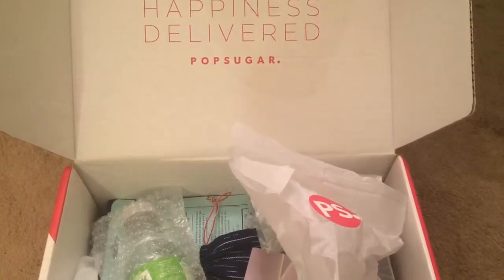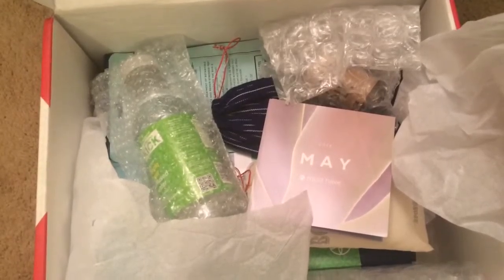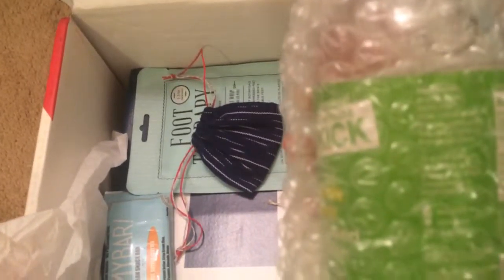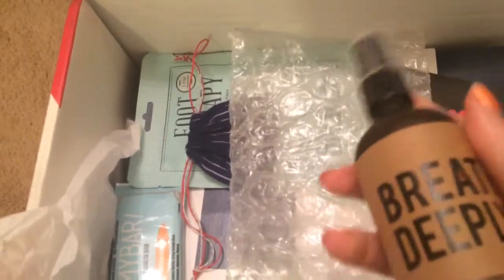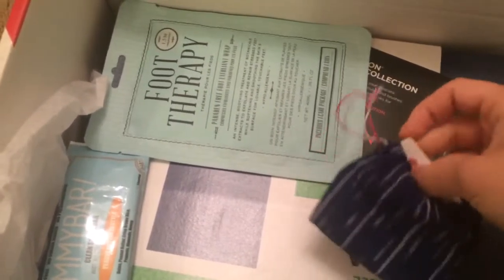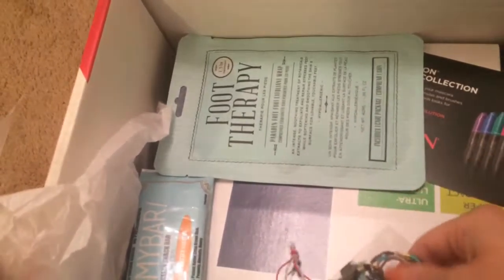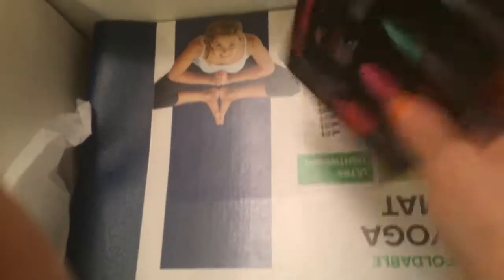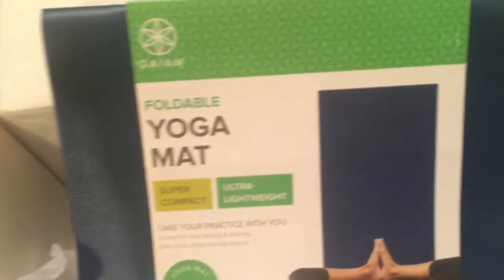Popsugar Must Have May 2016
Popsugar is such a great lifestyle subscription box and you get at least $100 or more worth in products.